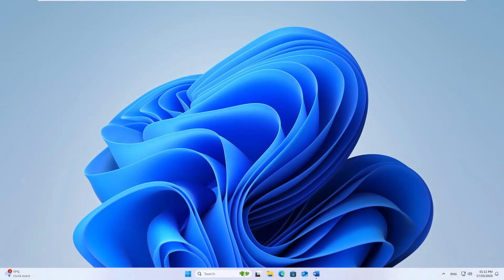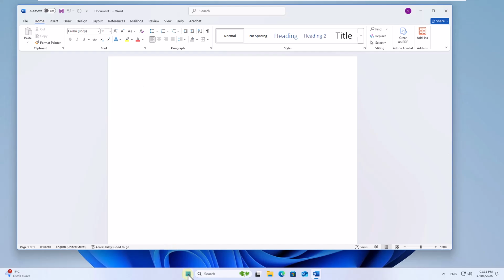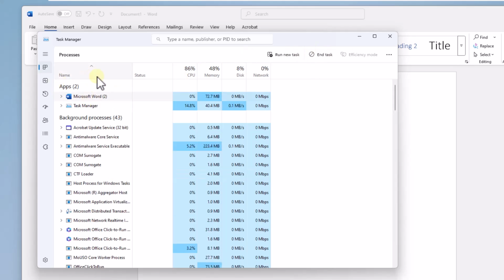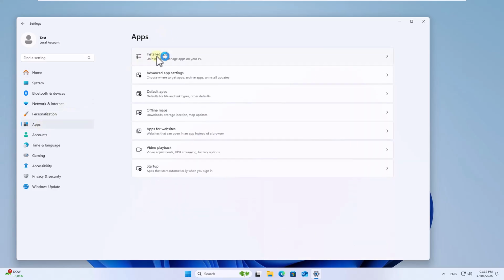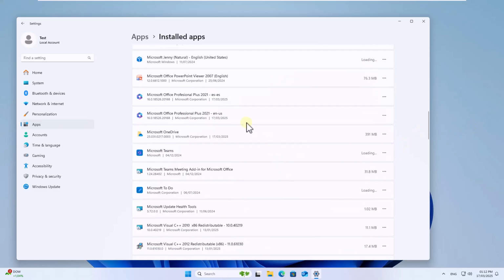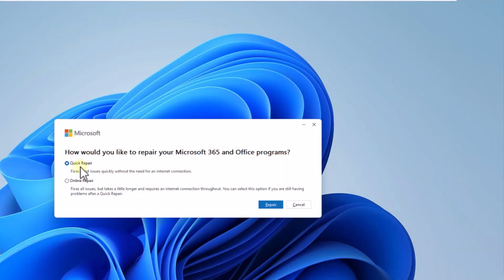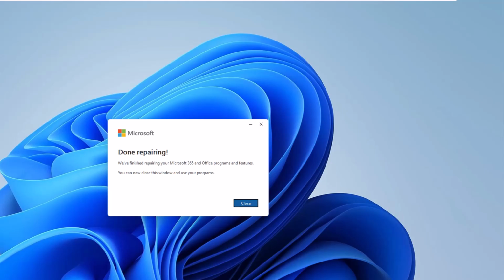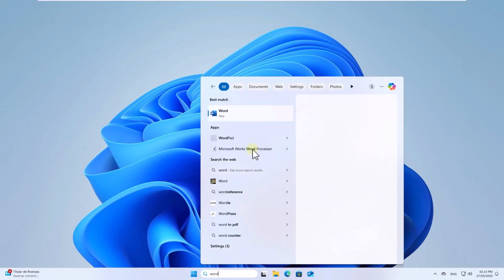Word Not Responding Windows 11 FIX ✅✅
Solvetic_eng video-tutorial ▶️ 𝗔𝗟𝗟 👉 Welcome to a new Solvetic video, where we focus on solving those issues that can interrupt your workflow in Windows 11. In this case, we are going to address the problem of Word not responding, something that can happen at the worst possible moment when you need to finish an important document. We will show you practical steps to fix it and get everything working smoothly again. We would appreciate it if you could leave us your questions or anything you need in the comments, and please give us a like if this video has helped you, as it really supports Solvetic a lot.